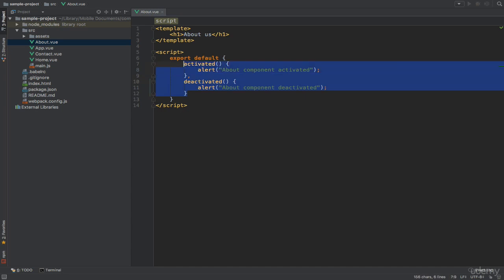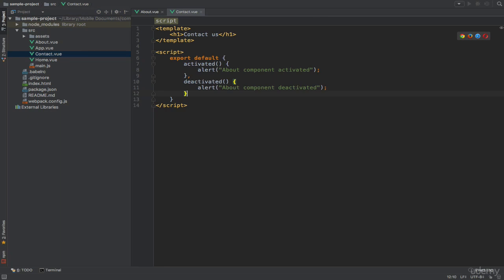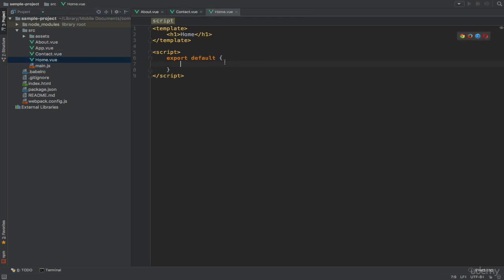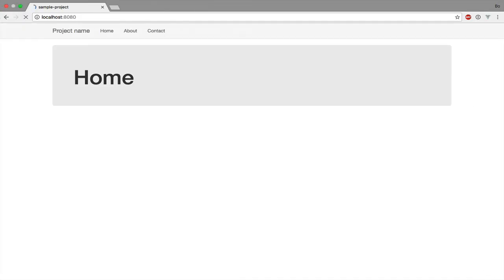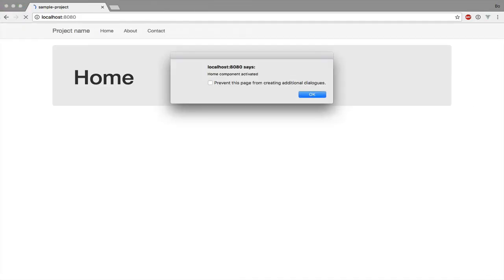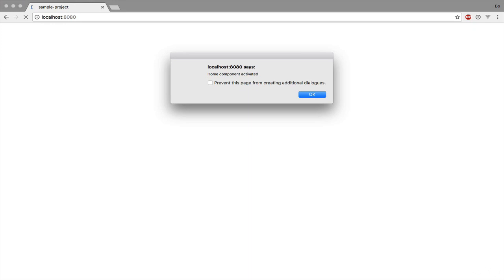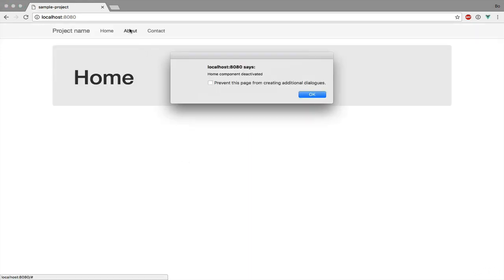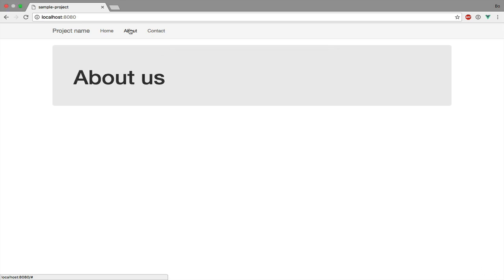Vue.js 090 Dynamic components lifecycle hooks